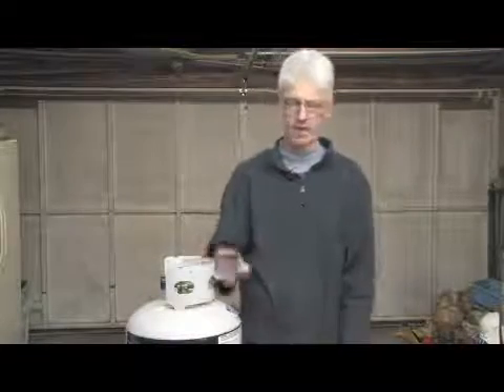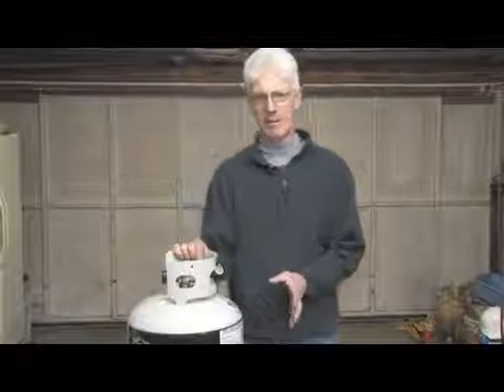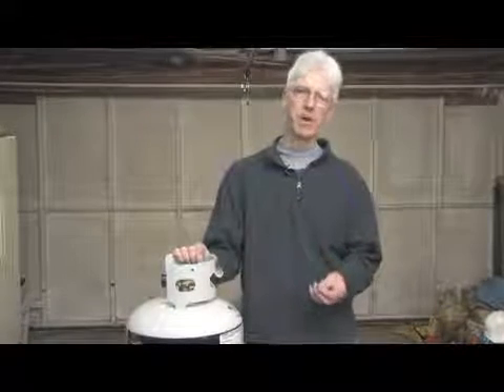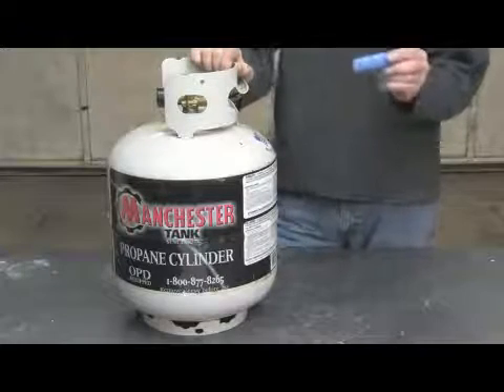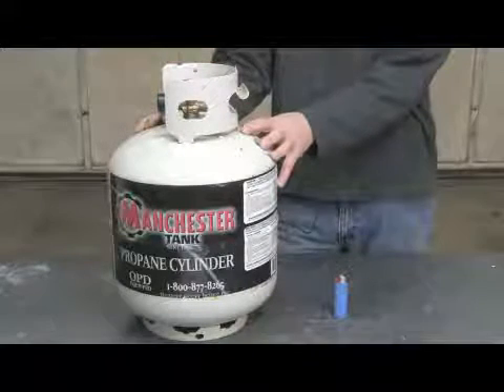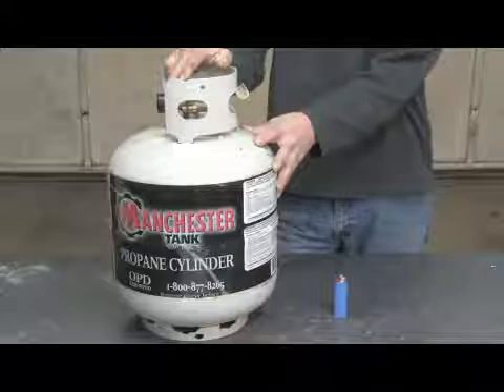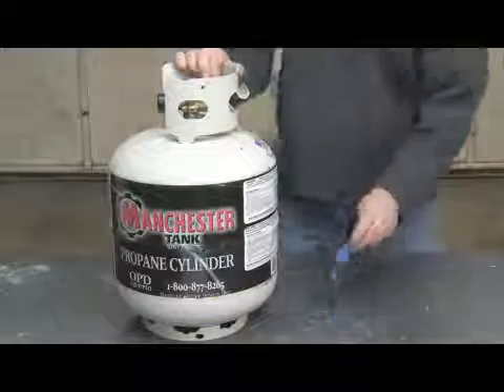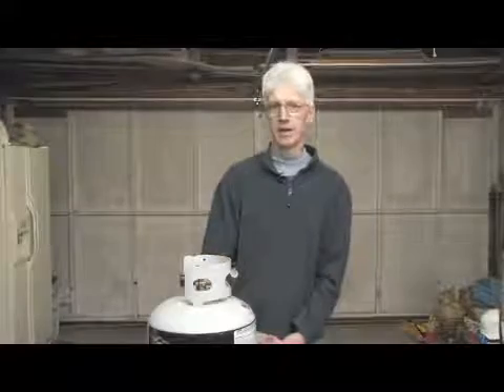What Is the Difference Between Propane & Butane?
What Is the Difference Between Propane & Butane?. Part of the series: Home Repair Tips. The main difference between propane and butane is the fact that propane is a three-carbon gas and butane is a four-carbon gas, but both are highly flammable, odorless gasses that are easily compressed into a liquid. Discover the difference with instructions from an experienced carpenter and construction specialist in this free video on home repair.